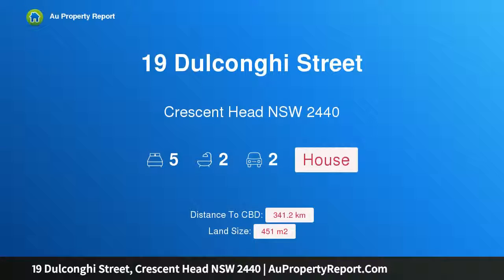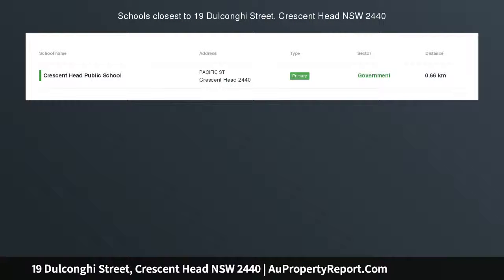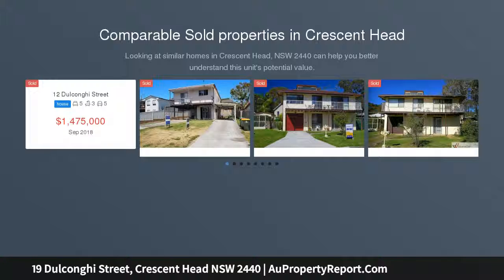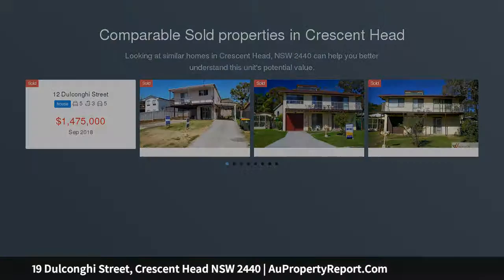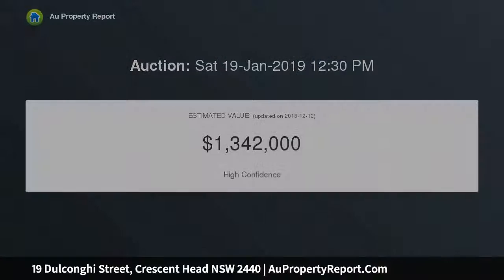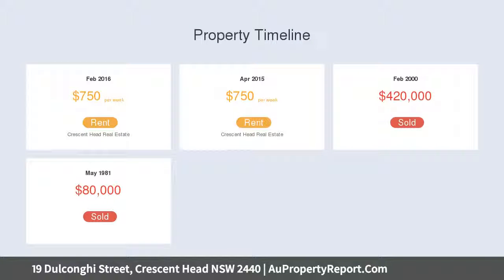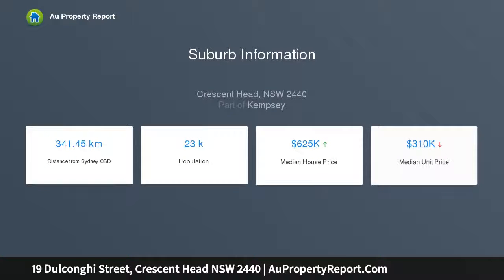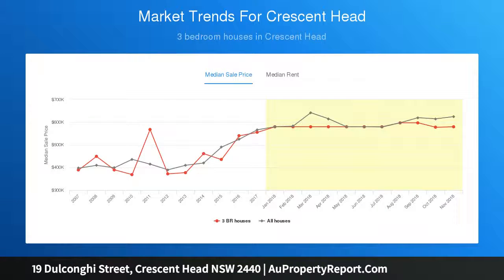19 Dulconghi Street, Crescent Head NSW 2440 | AuPropertyReport.Com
19 Dulconghi Street, Crescent Head NSW 2440
Property Type: house
Bedrooms: 5
Bathrooms: 5
Car Space: 2
Uninterrupted Views Inside &amp; Out!